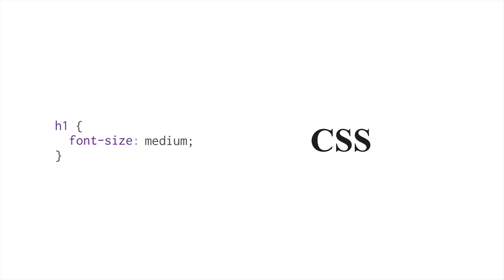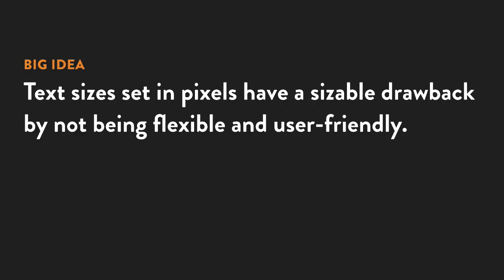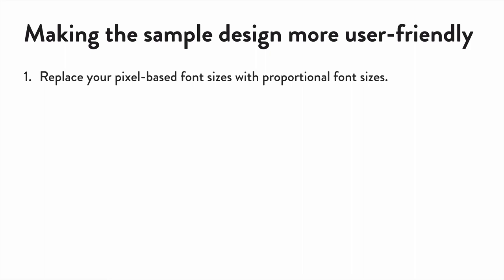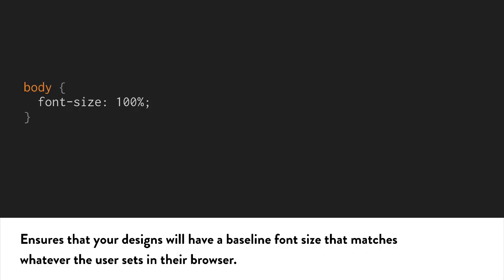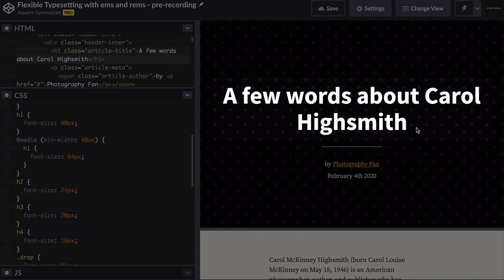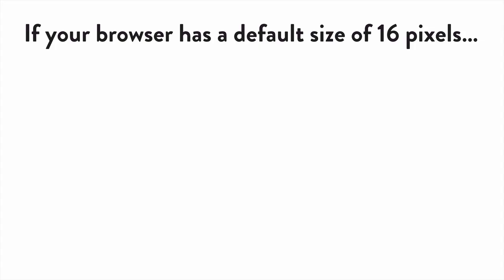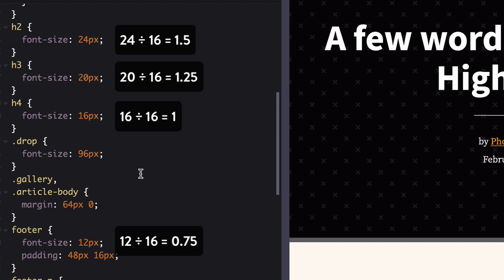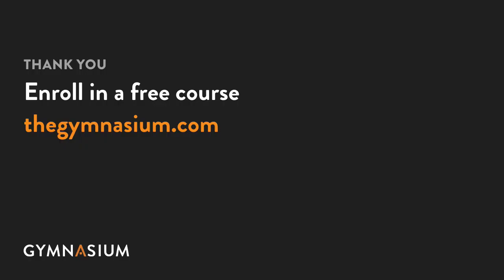Flexible and Accessible Typesetting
Learn how to set flexible, accessible, and user-friendly type sizes in this tutorial by Ethan Marcotte, an independent web designer, writer, and speaker who started that whole “responsive design” thing.

RESOURCES
Project files
On CodePen

Related Content
Understanding and Using rem Units in CSS

Confused About REM and EM?

Units of measure: two wrongs, and a few right